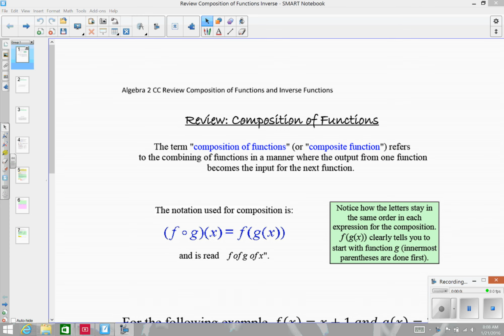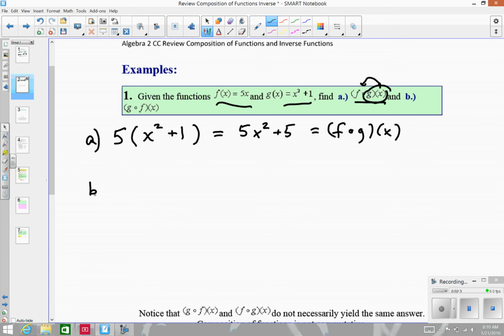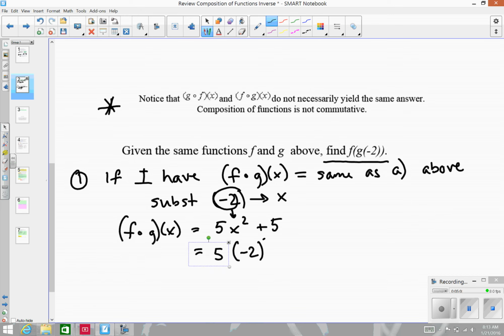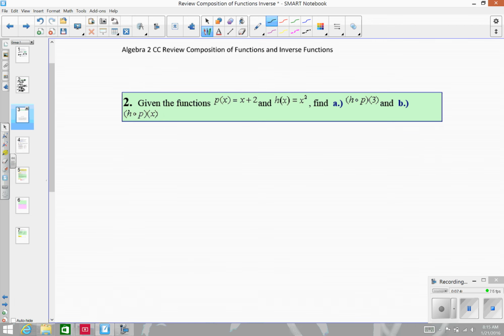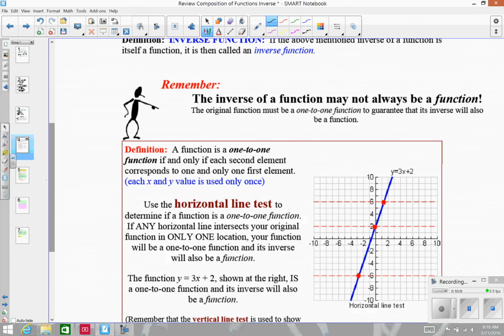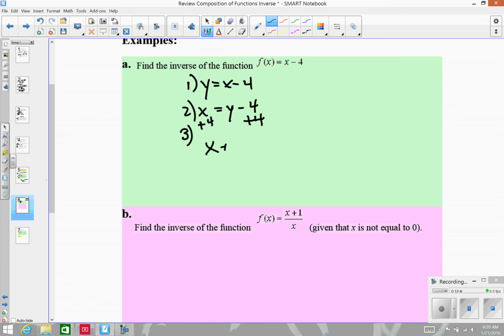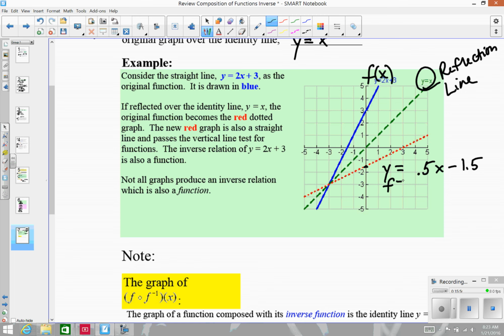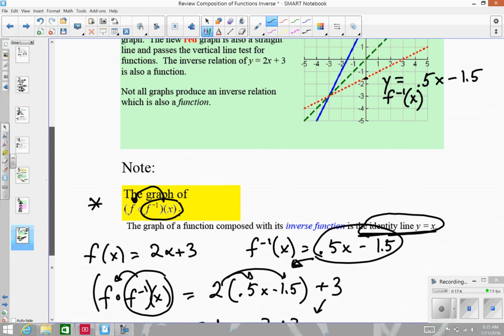Composition and Inverse Function Review